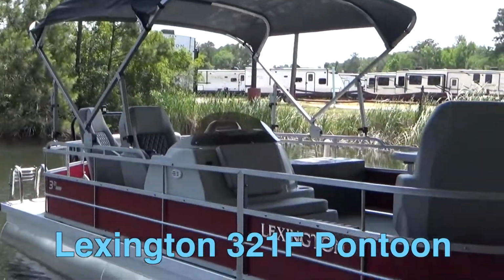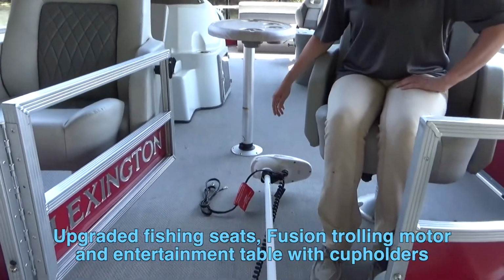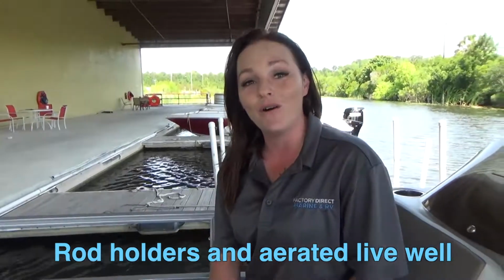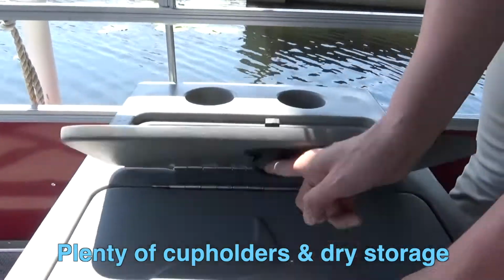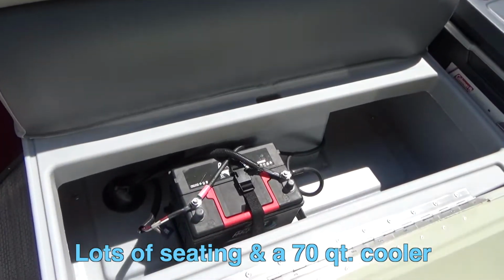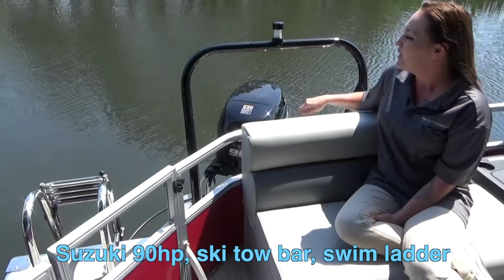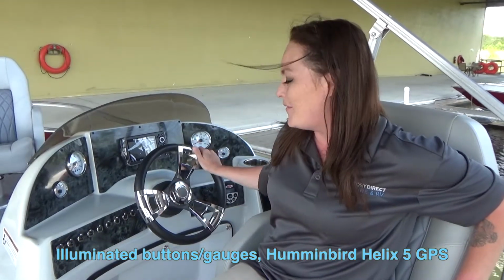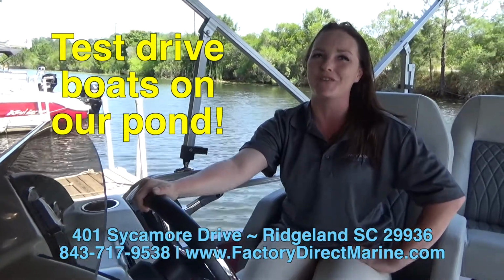Lexington 321 Fishing Pontoon Tour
Tour the Lexington 321 Fish Model Pontoon with Brooklyn at Factory Direct Marine & RV! Upgraded fishing seats, Fuzion trolling motor, aerated live well, rod holders, 90 horsepower Suzuki outboard motor, ski tow bar, swim ladder, executive console with Humminbird Helix 5 GPS and much more!